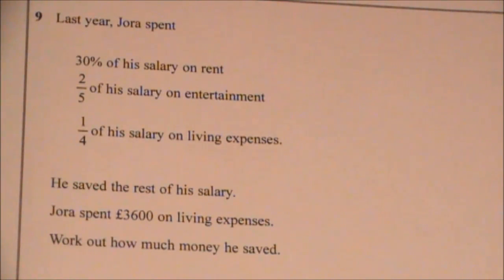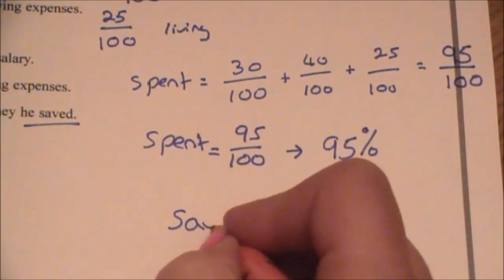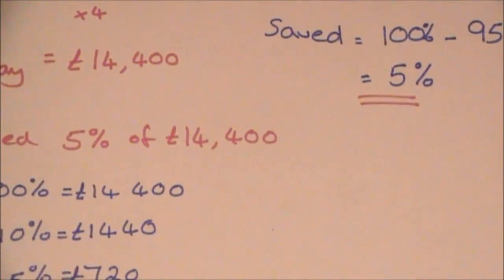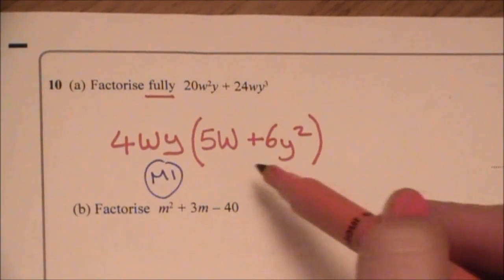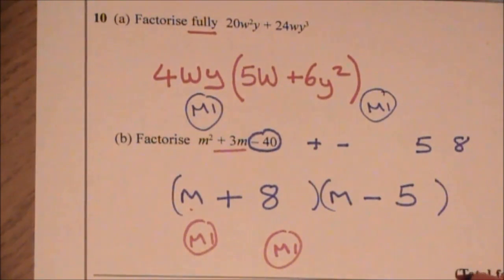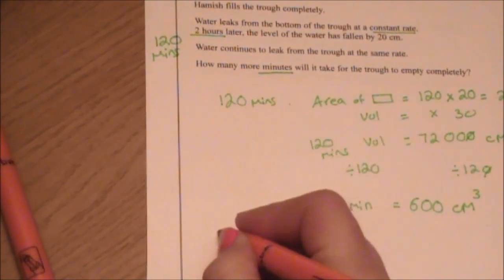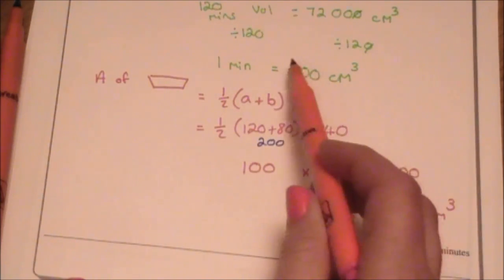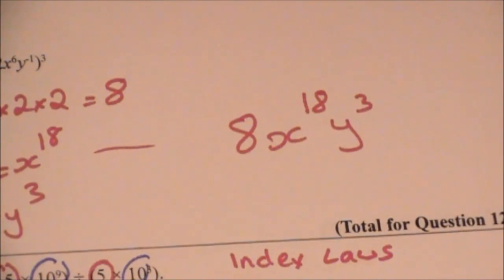Nov2010 unit2 H Q9 to 12